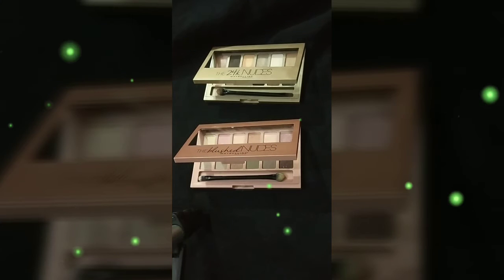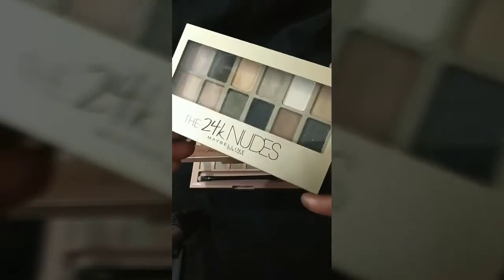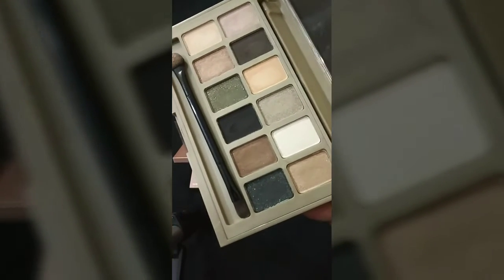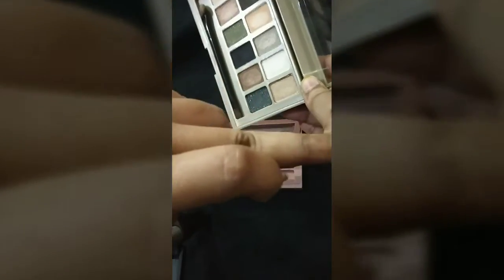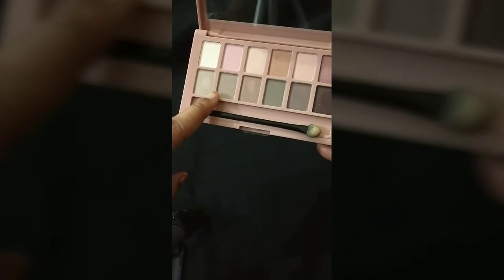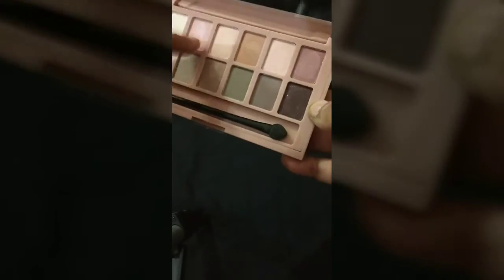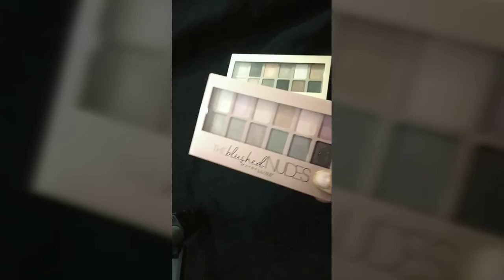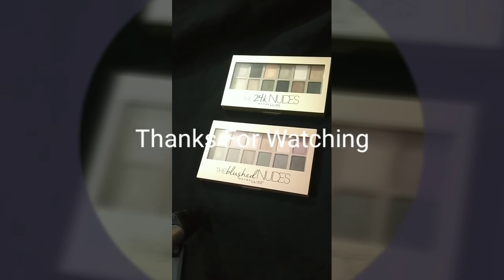Maybelline Eye Shadow Palettes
Maybelline Eye Shadow 24k and Blush Pellet